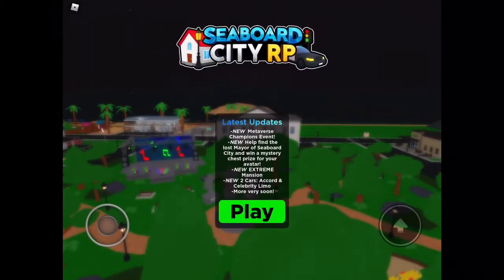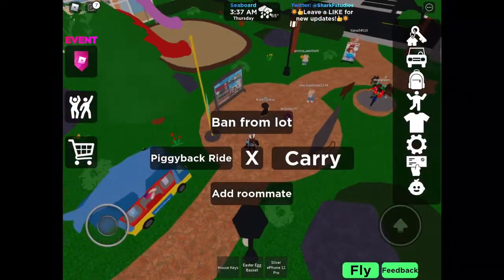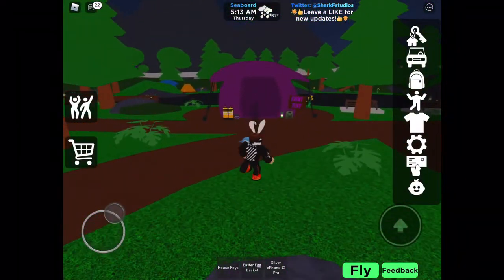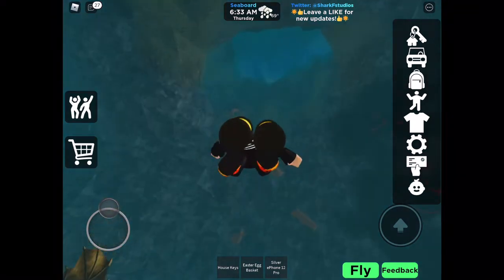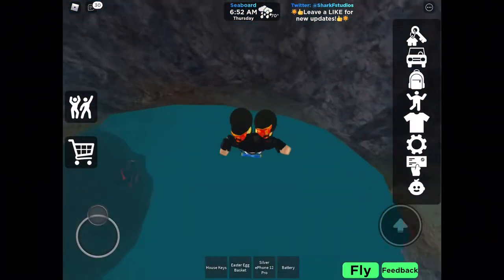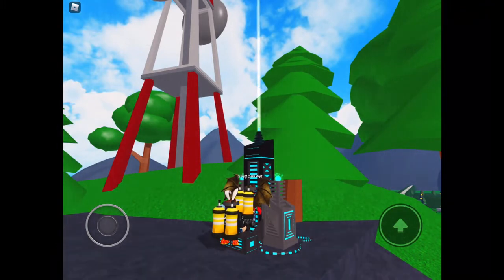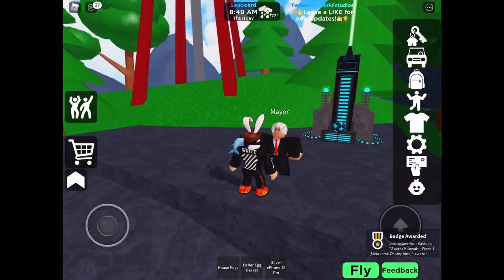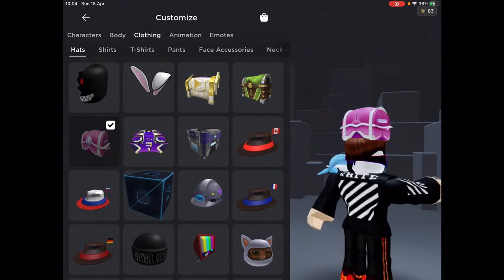How to get sparks crate in roblox seaboard city rp